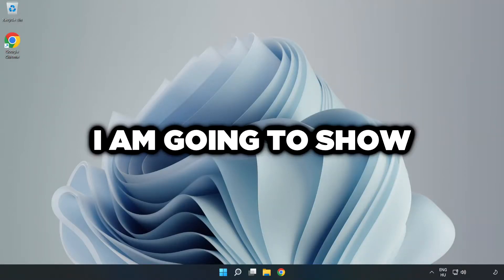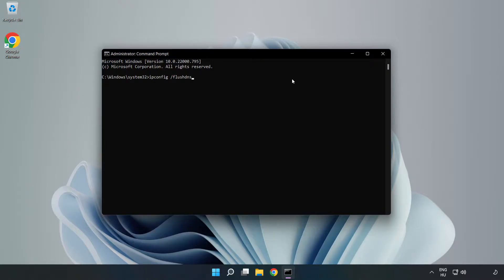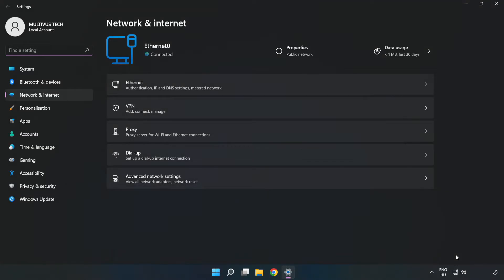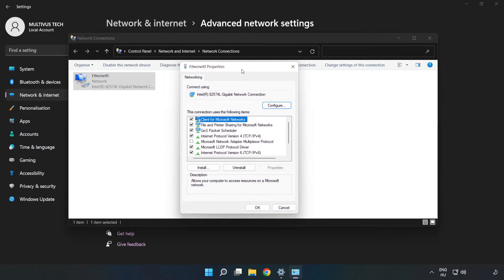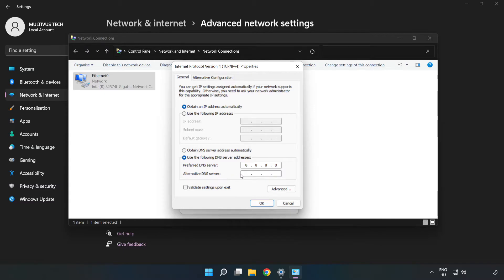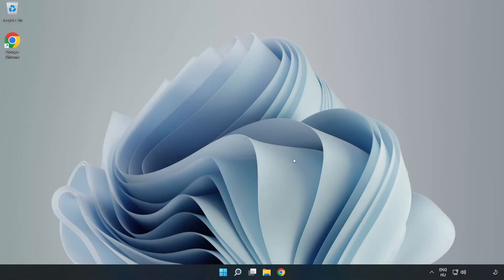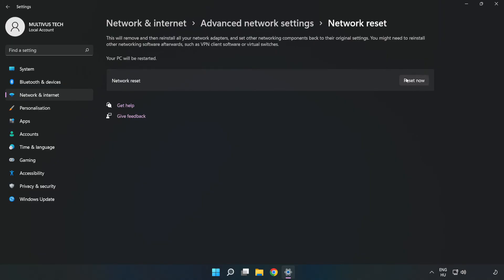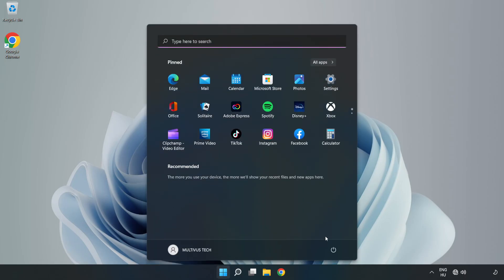How to FIX STALCRAFT Connection / Server Error!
I'm going to show How to FIX STALCRAFT Connection / Server Error!